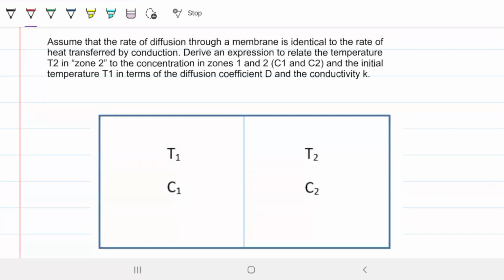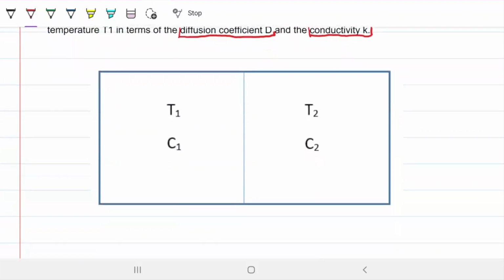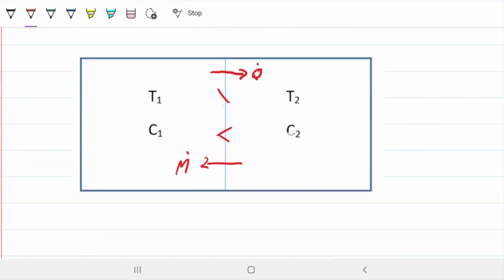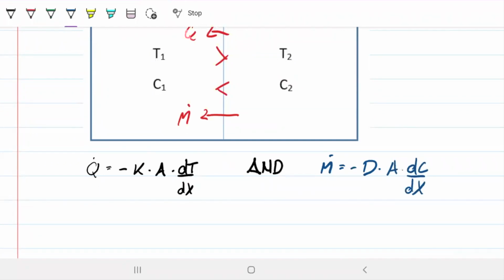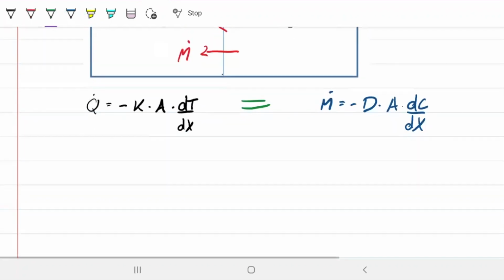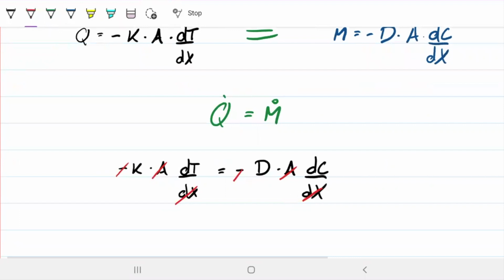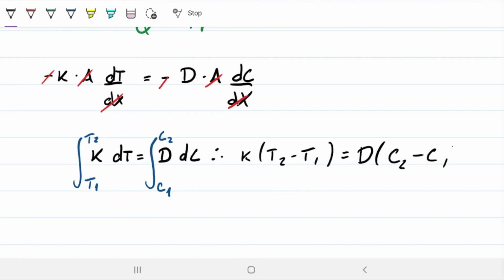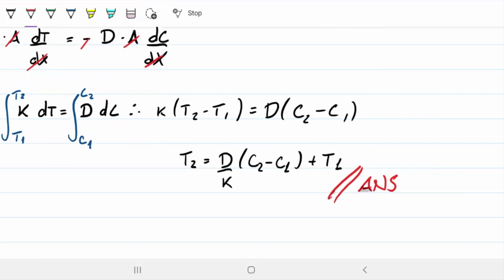Derive an expression for T1 if Conduction = Diffusion - Mass/Heat Transfer Analogy - W12Q3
Assume that the rate of diffusion through a membrane is identical to the rate of heat transferred by conduction. Derive an expression to relate the temperature T2 in “zone 2” to the concentration in zones 1 and 2 (C1 and C2) and the initial temperature T1 in terms of the diffusion coefficient D and the conductivity k.

 Answer? T2 = D/k *(C2-C1) + T1